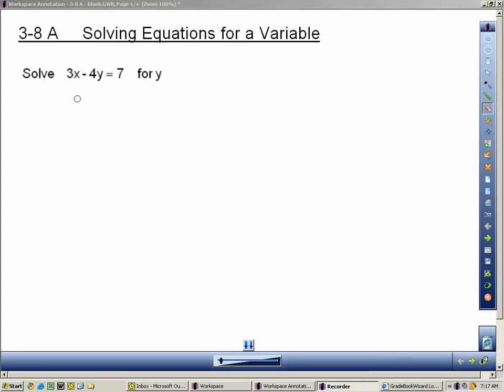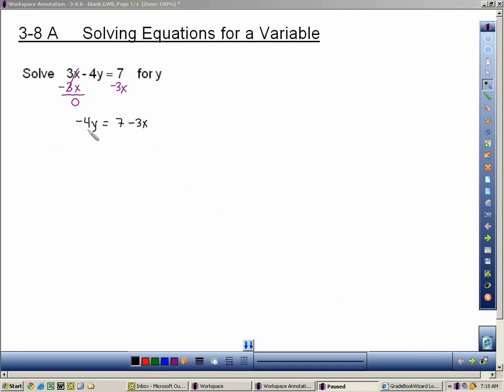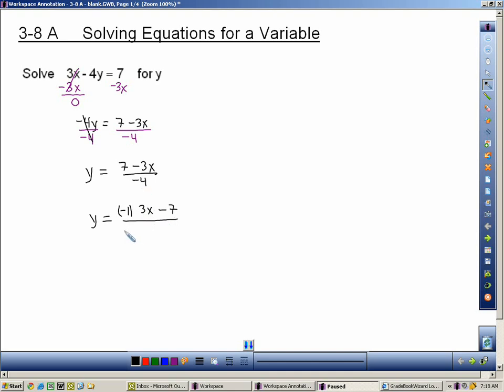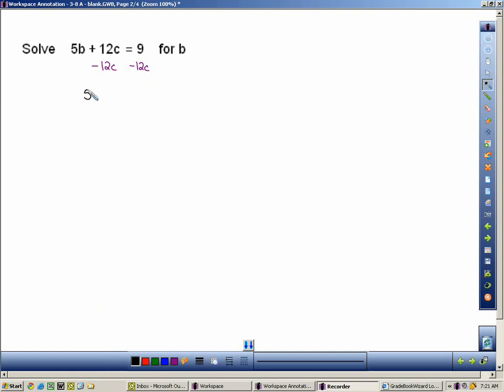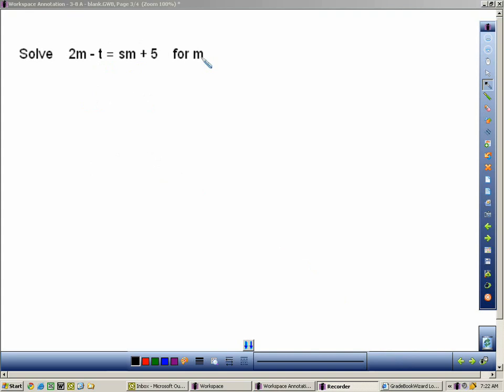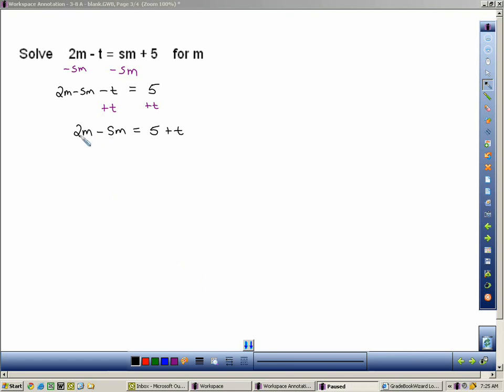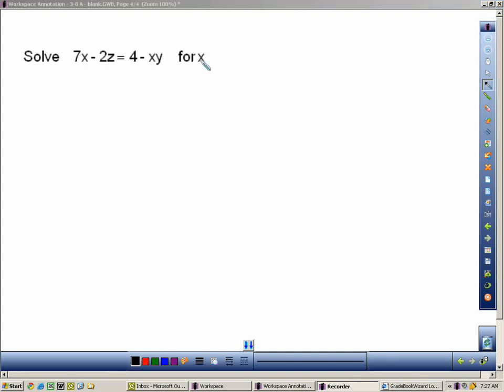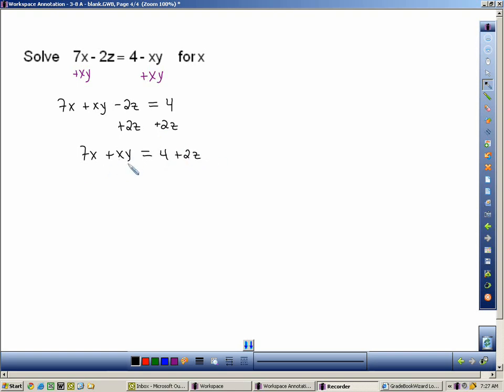Section 3 8 A Solve for Variables